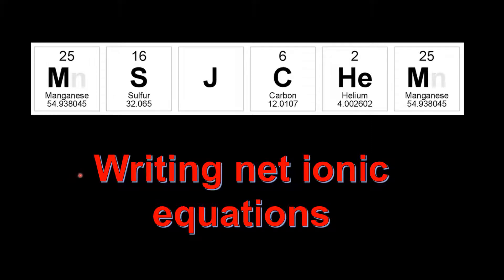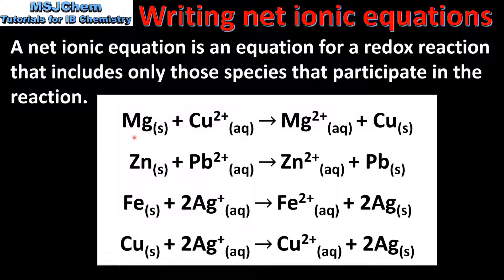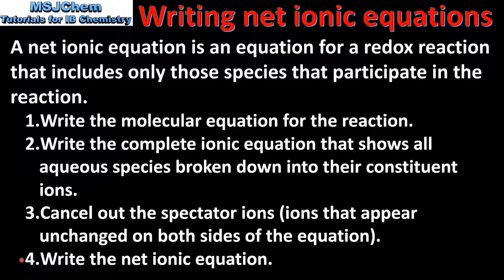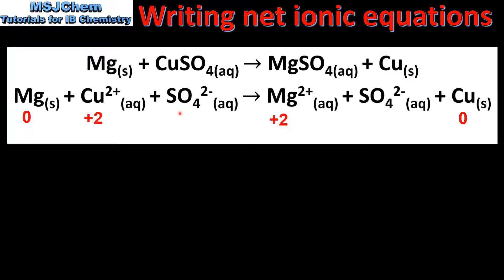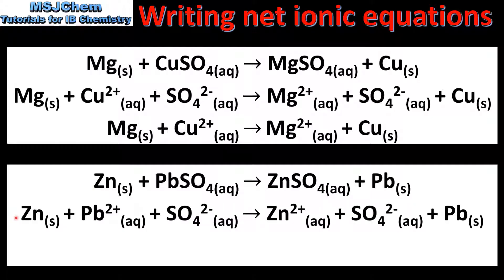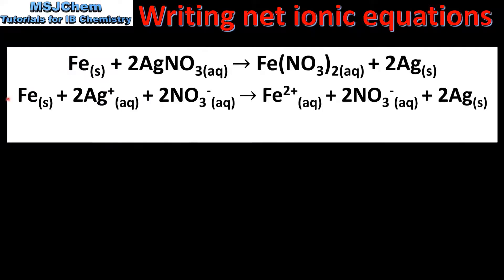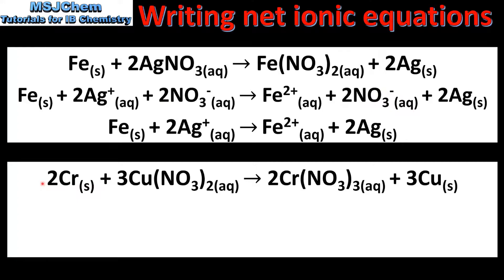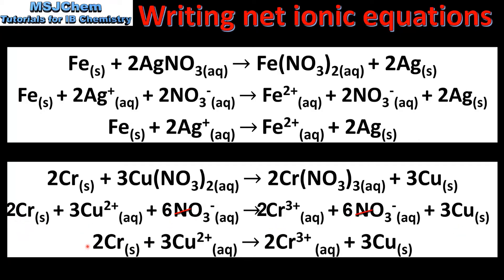R3.2.2 Writing net ionic equations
This video covers to write net ionic equations for redox reactions.